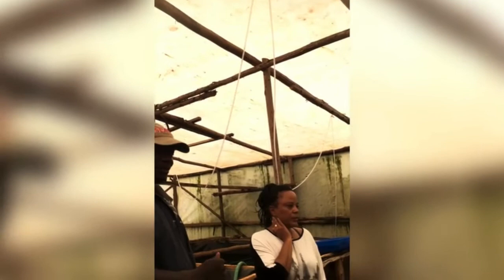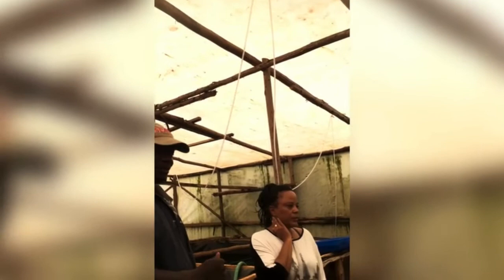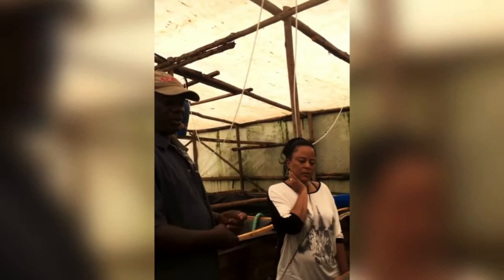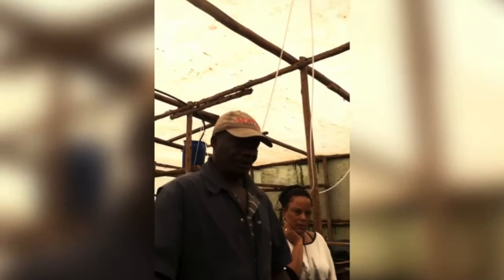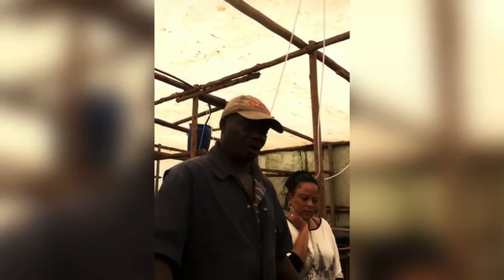Catfish Farming Uganda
You can Catfish farm in your back yard ask Dr Naluyima How 🤗
fatming in Africa
urban farming